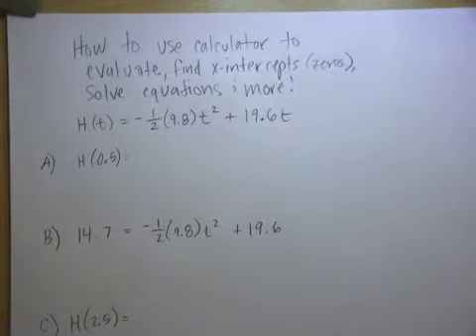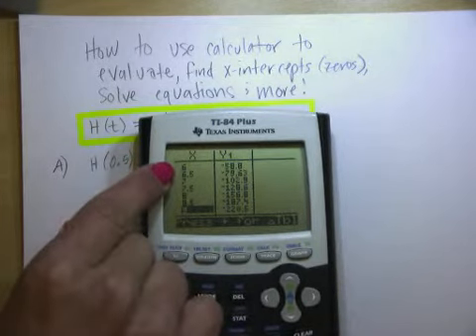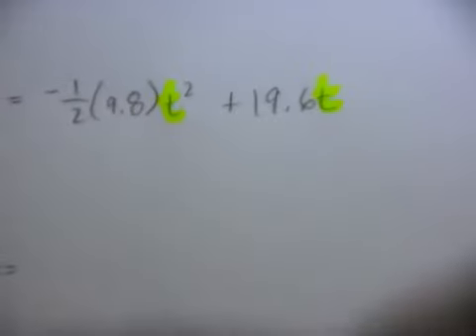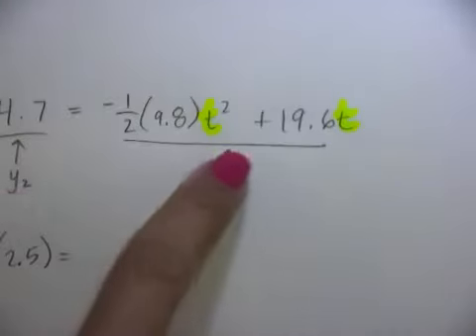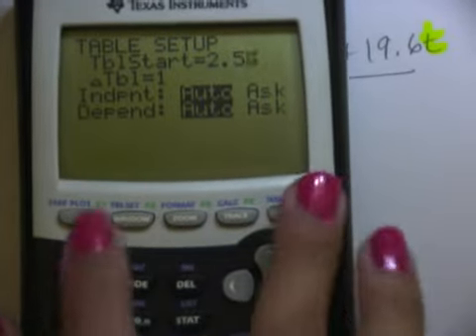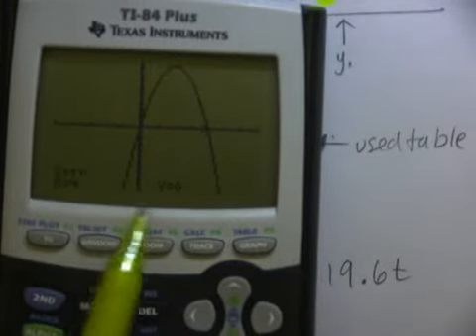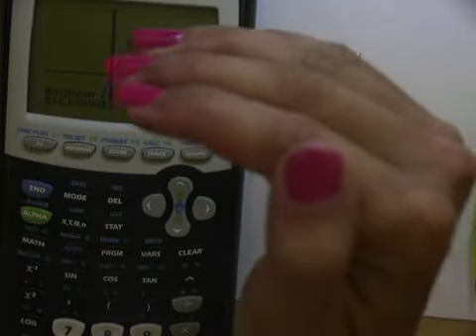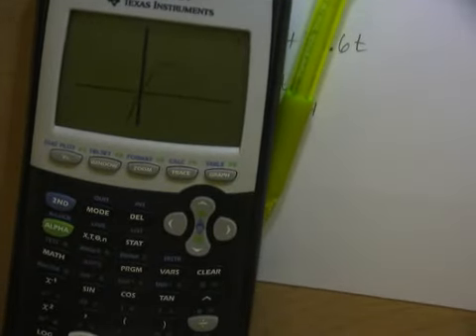Utilizing Graphing Calculator